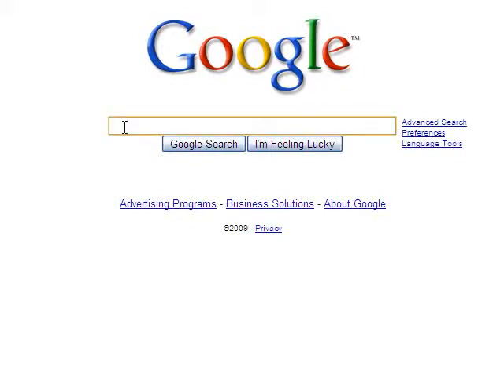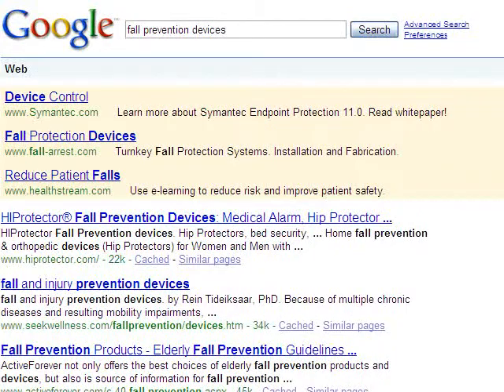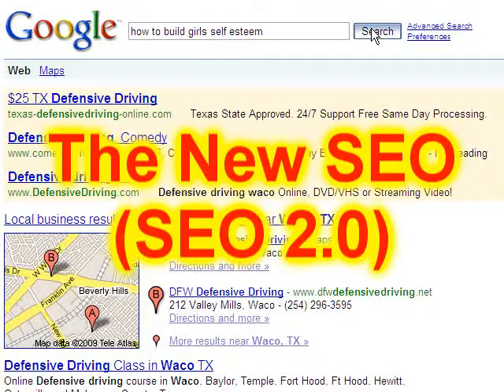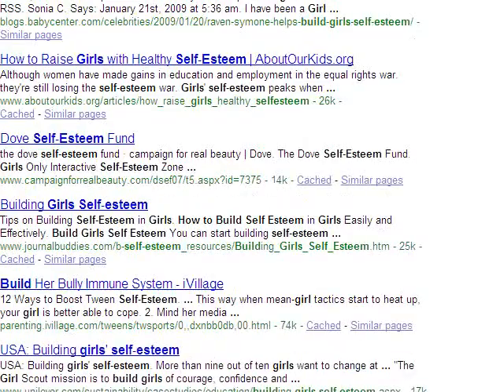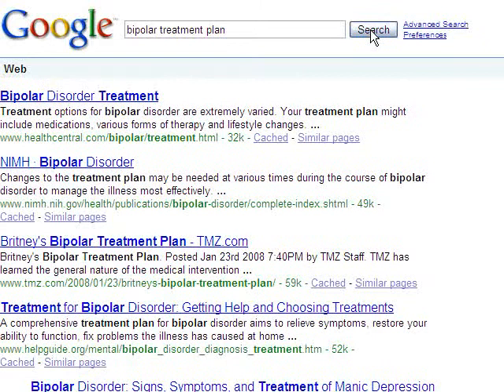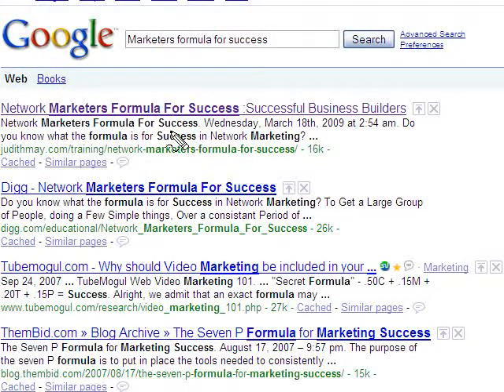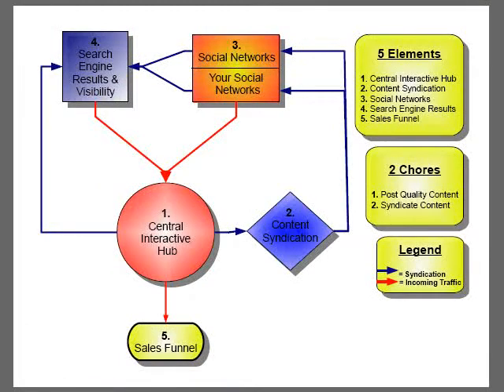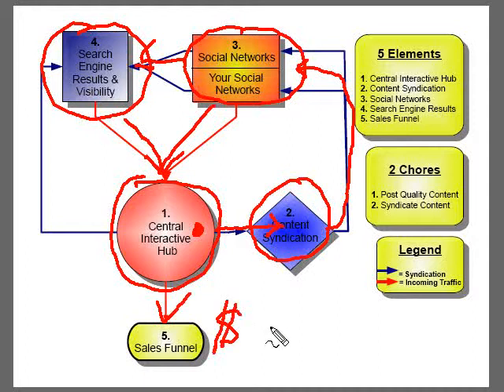Top SEO through Content Syndication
More examples of what content syndication can do for you and your online business. Internet marketing has changed due to the explosion of social media participation. Check it out.